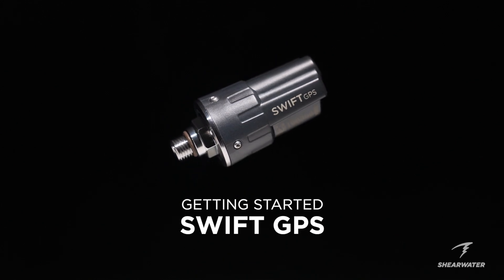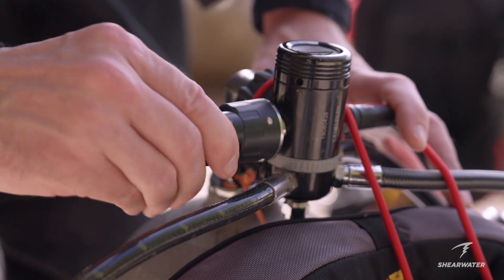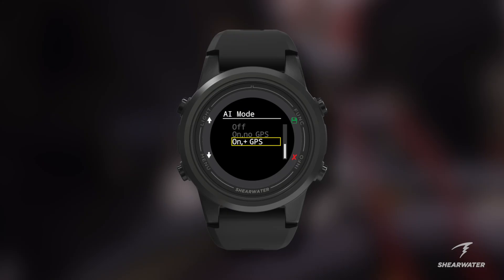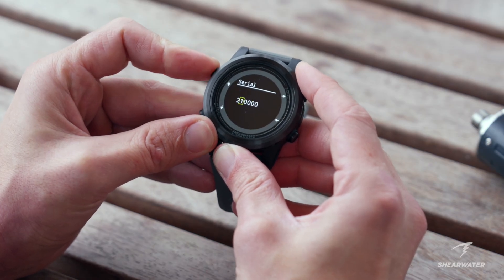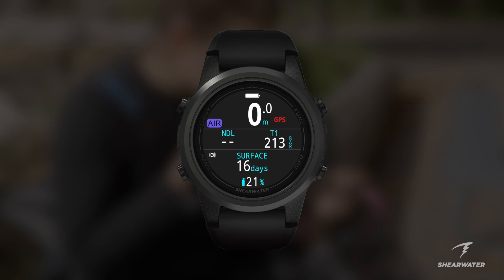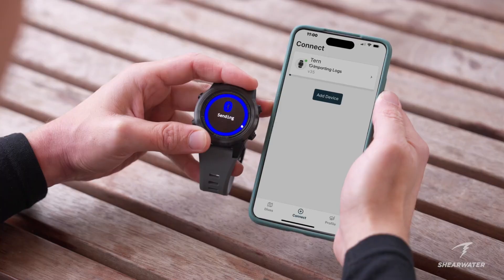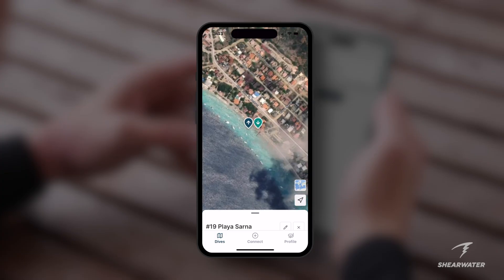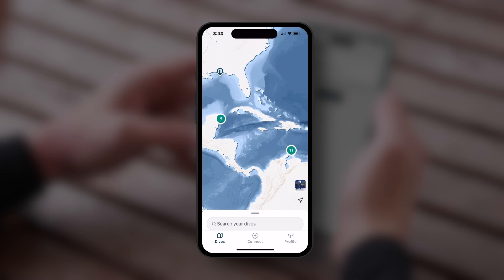Swift GPS Getting Started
Learn how to use the Shearwater Swift GPS transmitter, get a GPS signal on your dive computer, and capture your entry and exit coordinates on your dive log.